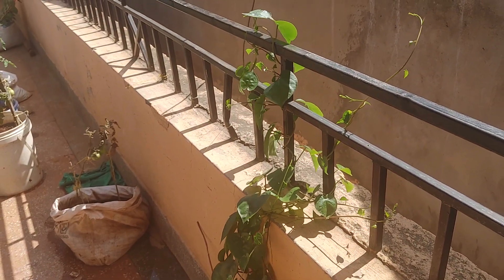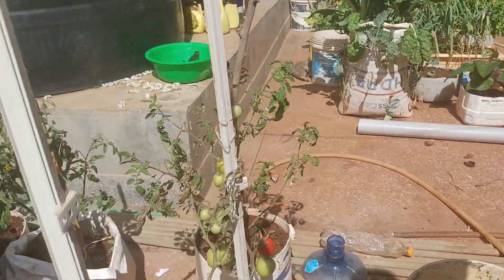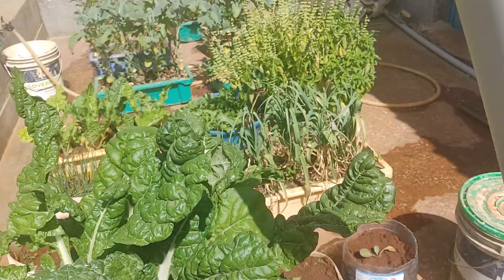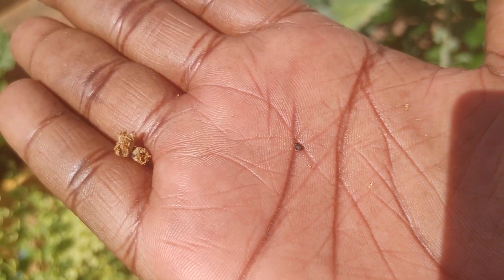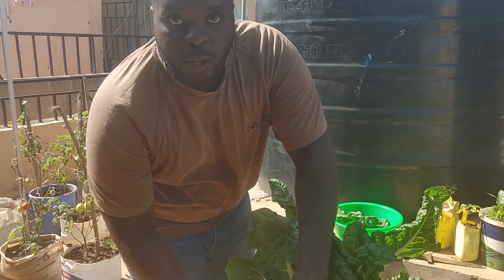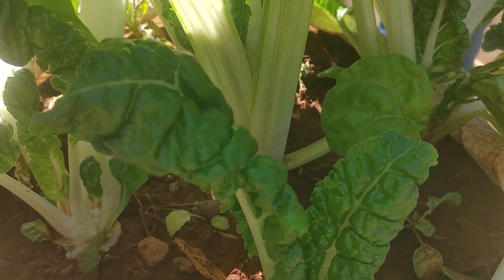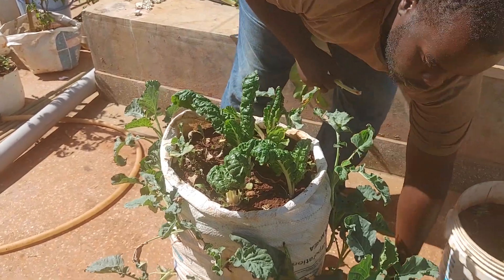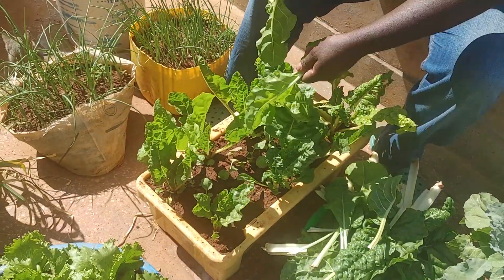nice spinach harvest, tomatoes still struggling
in this video we harvest our first batch of spinach, red onions and Malabar spinach are growing fast and our tomatoes are still dying